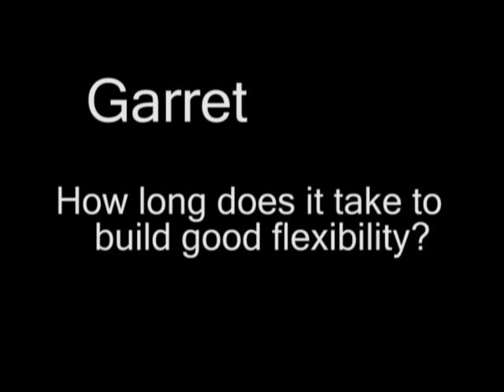Epicsode 17: Flexibility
Garrett asks about flexibility.

STRETCH!!